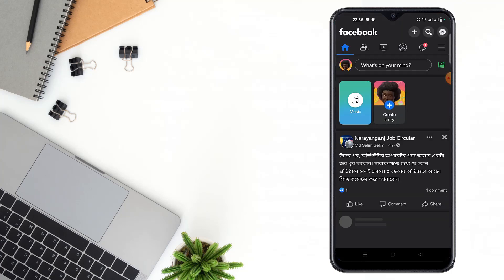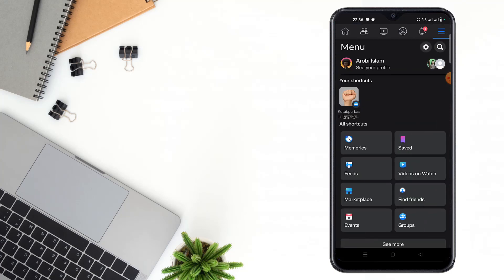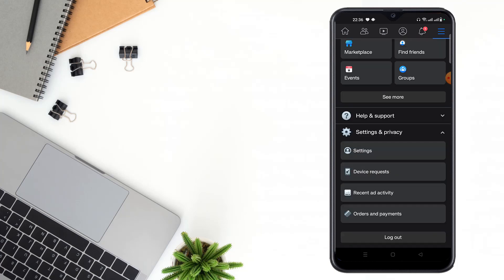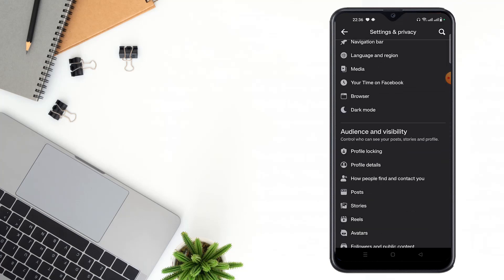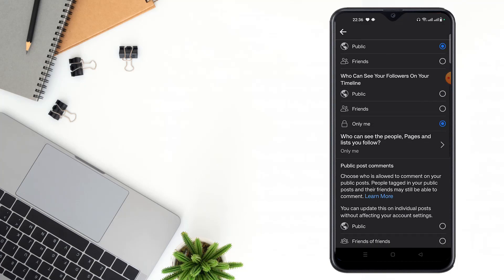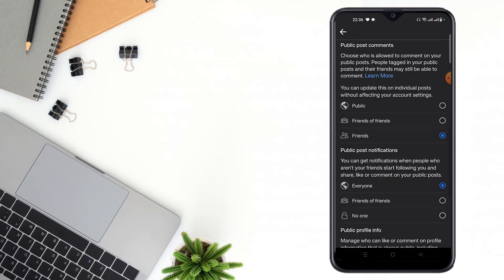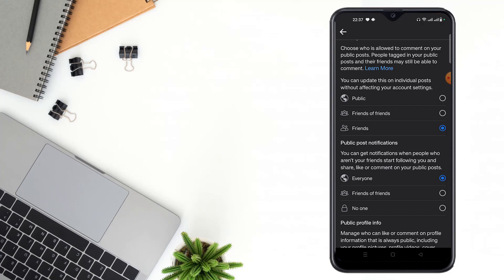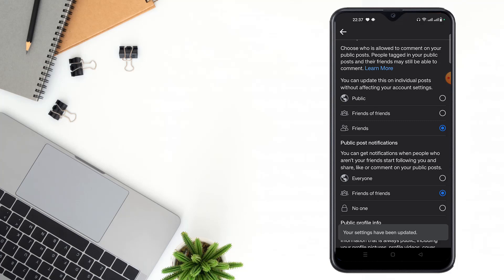how to turn off public post notification of Facebook 2023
How to stop receiving notifications for public posts on Facebook. How to disable public post notifications on Facebook. How to prevent public post notifications on Facebook. How to hide public post notifications on Facebook.

Are you tired of being bombarded with endless public post notifications on Facebook? In this tutorial, we'll show you a simple and effective method to turn off those pesky alerts. With just a few easy steps, you can regain control of your notification settings and stop receiving notifications for public posts. Whether you want to reduce distractions, manage your Facebook notifications more efficiently, or simply enjoy a quieter online experience, this guide has got you covered.
Join us as we walk you through the process step-by-step, ensuring you can customize your Facebook settings according to your preferences. Say goodbye to unwanted public post notifications and hello to a more personalized and focused Facebook feed. Watch the video now and take charge of your Facebook experience.

From
F HOQUE.